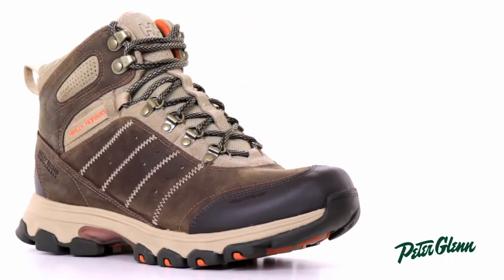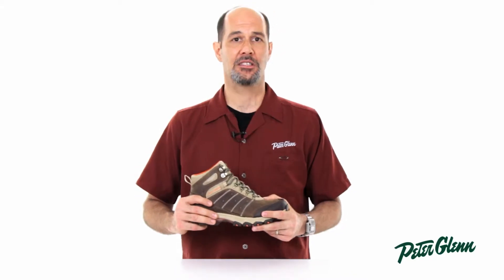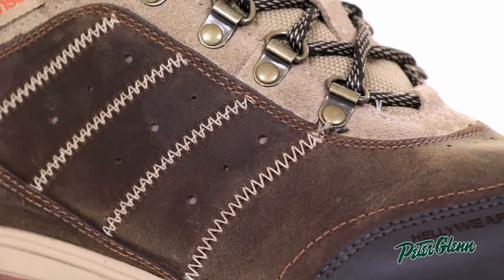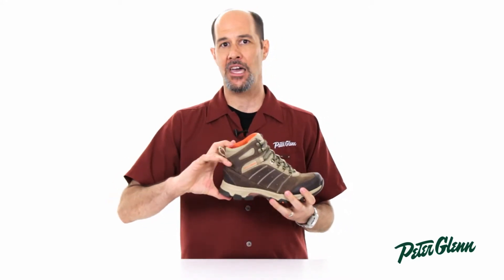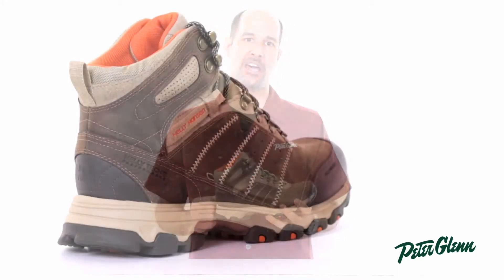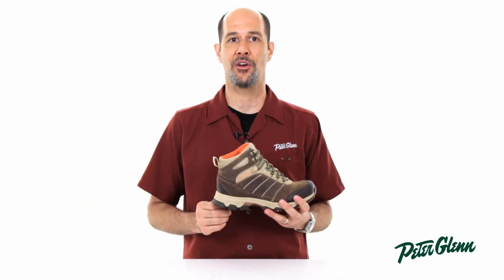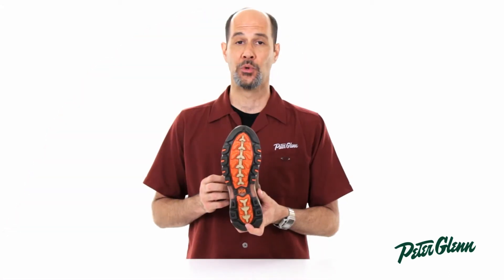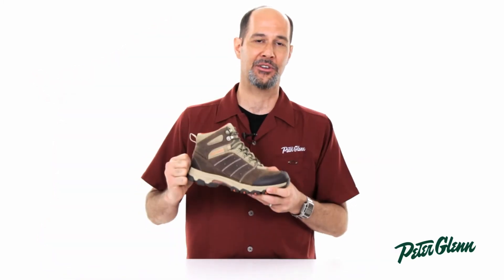2014 Helly Hansen Women's Rapide Mid HTXP Boot Review by Peter Glenn